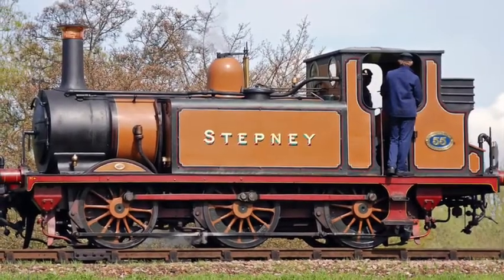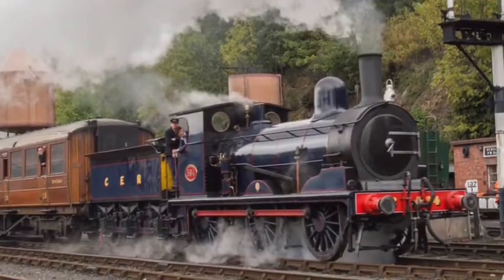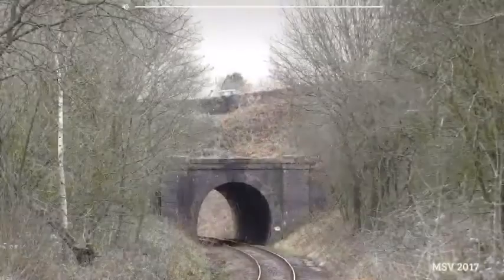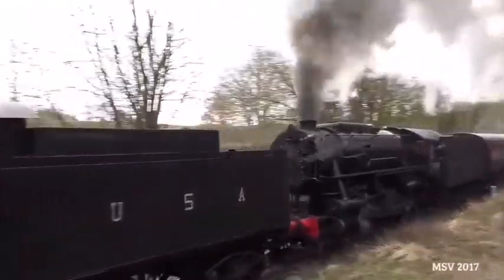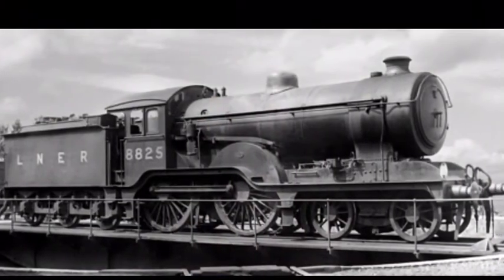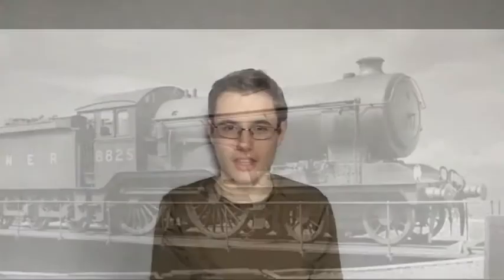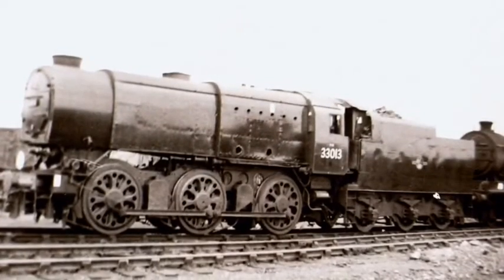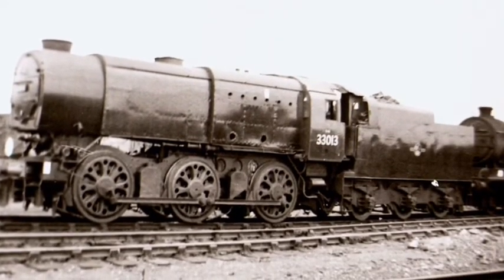S1EP9: QnA Number 1 | 16th Birthday Special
Hello one and all, Team Traction Here!
Today I bring you the Belated QnA, which is now my 16th birthday special!

None of the media (videos and photos) in this episode are owned by me.